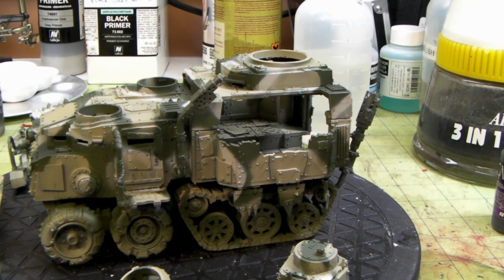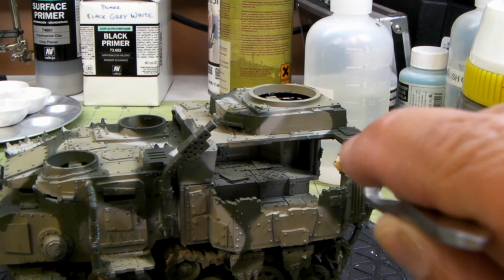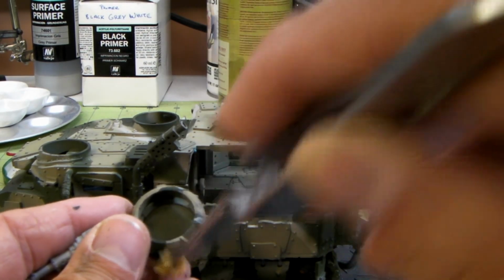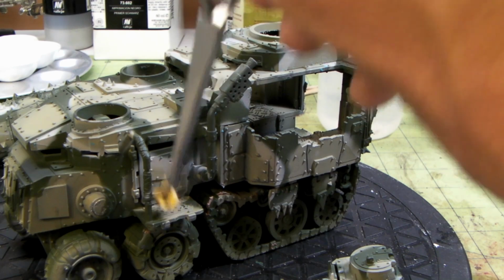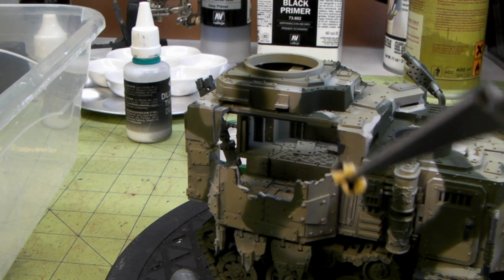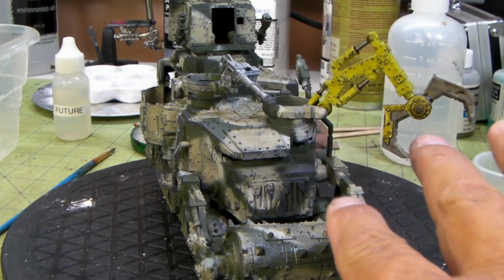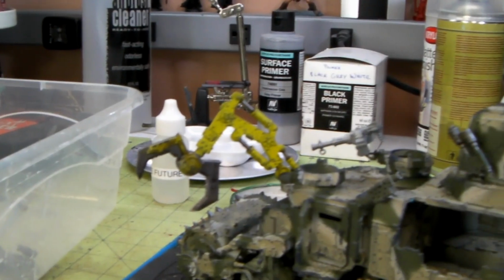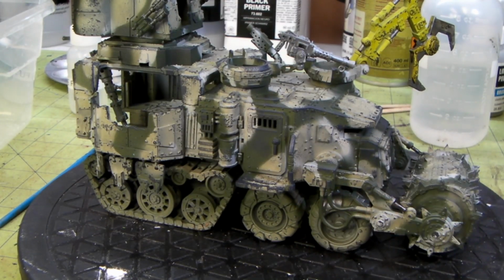Ork Blood Axe Battle Wagon Part 7 "Initial Chipping Weathering"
In this part I show how I sponge chipped the battle wagon with a few different, for texture variety, sponge pieces in a self closing tweezers using Vallejo Game Color Heavy Charcoal. I did paint some of the mechanical hydraulic pistons and washed the with Army Painter Dark and Strong Tone washes mixed with Future Pledge for a grease effect.